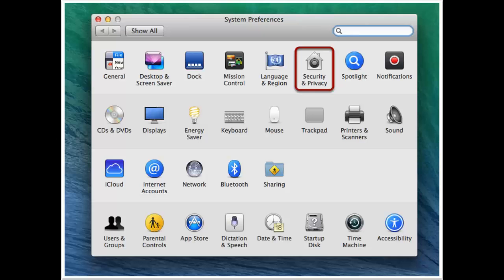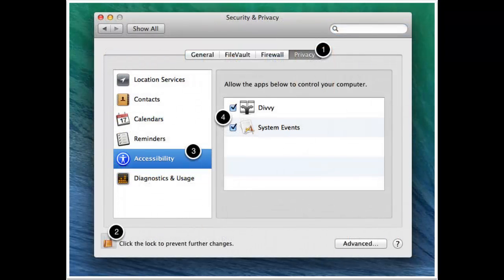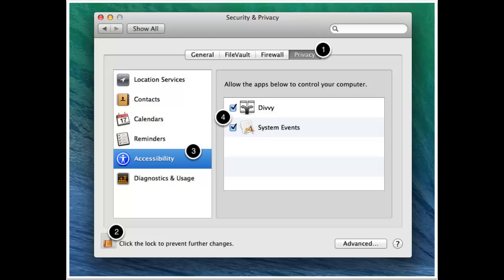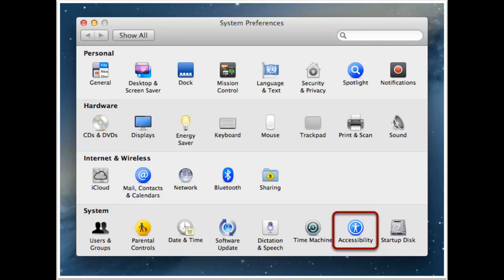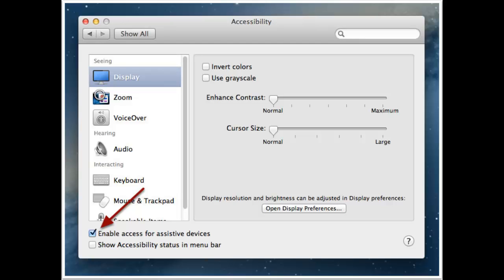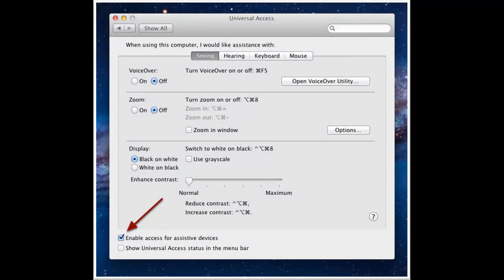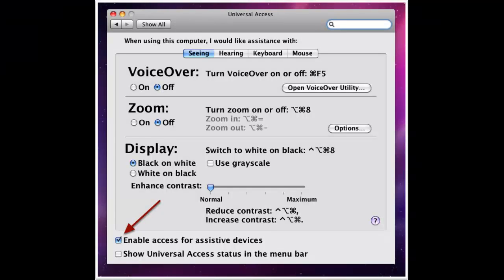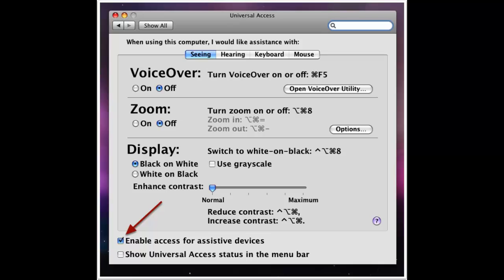How To Turn On Universal Access For Steam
Mac OS X 10.9 Mavericks : 0:38
Mac OS X 10.8 Mountain Lion : 1:30
Mac OS X 10.7 Lion :  2:07
Mac OS X 10.6 Snow Leopard :  2:32
Mac OS X 10.5 Leopard : 2:52